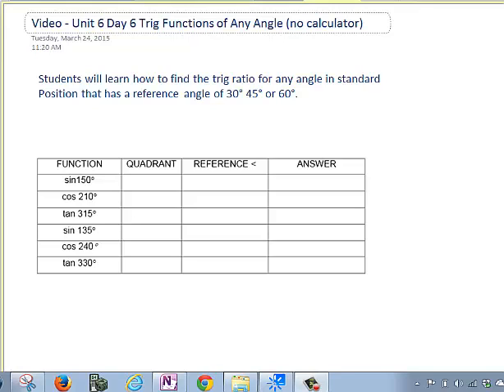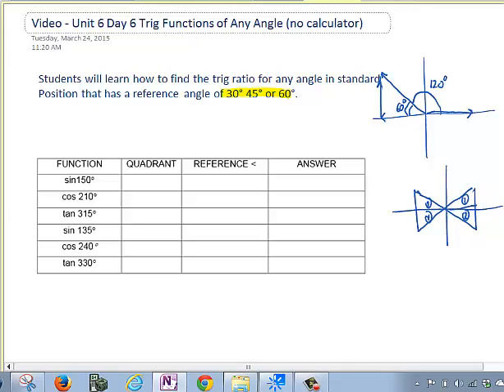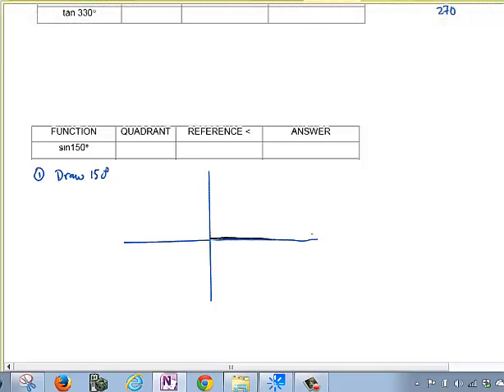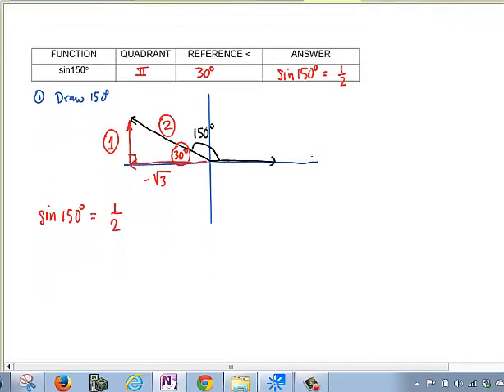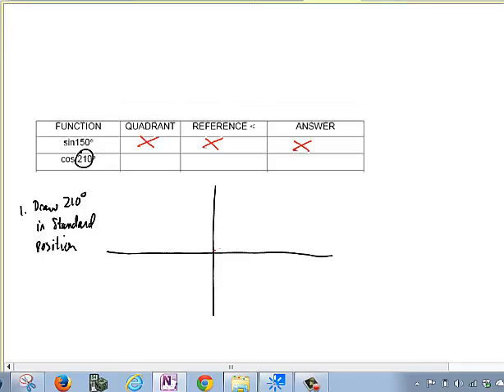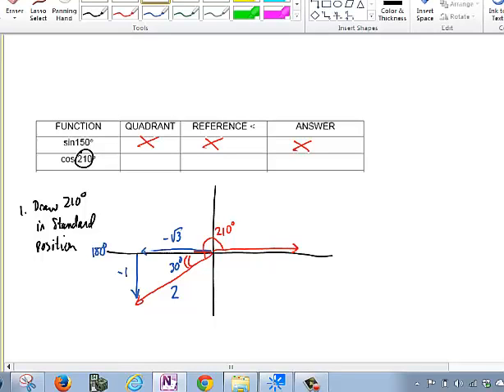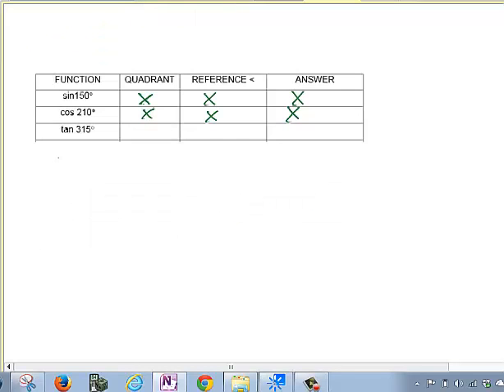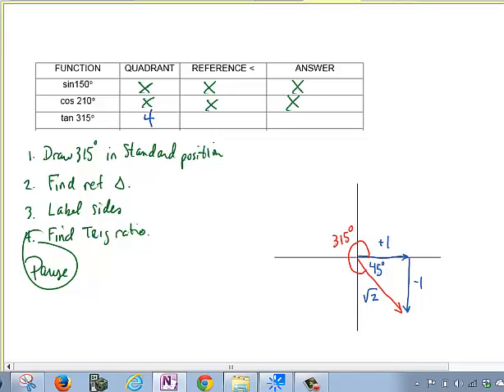Unit 6 Day 6 Trig Functions of Any Angle ref 30 45 60 deg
Learn how to Calculate Trig Ratios for any angle in standard position that has a reference angle of 30, 45 or 60 degrees.